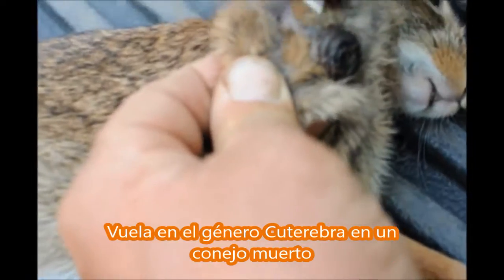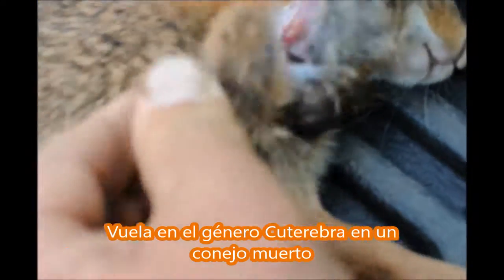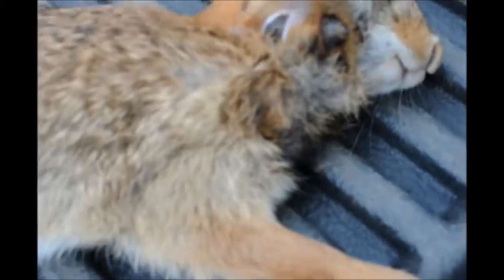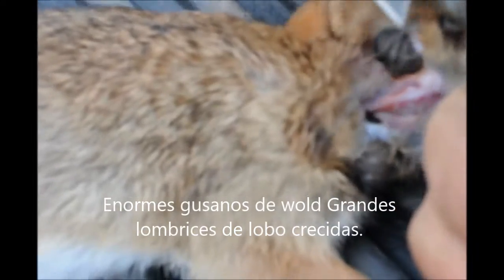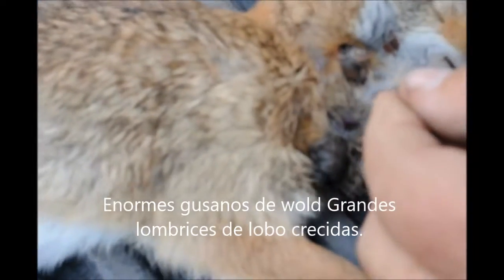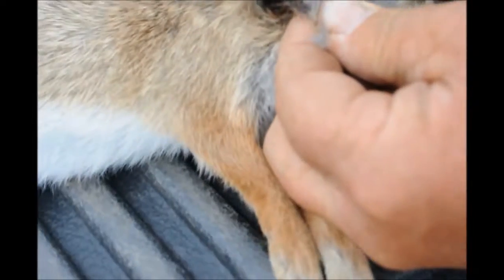Lobo Worms Andes gusanos animales que atm y Pennsylvania Farm